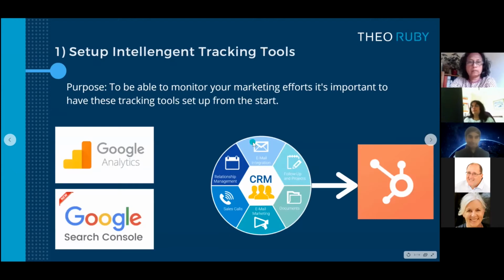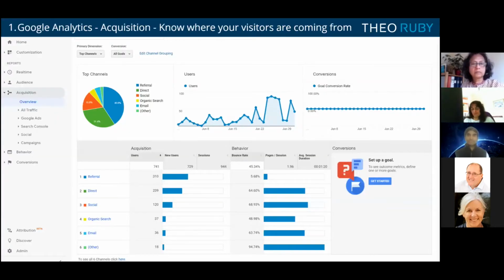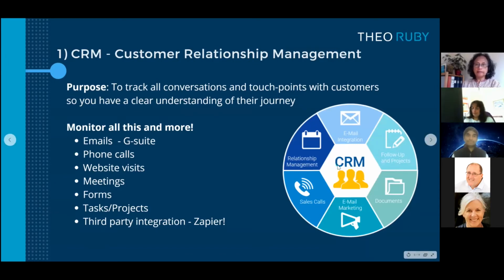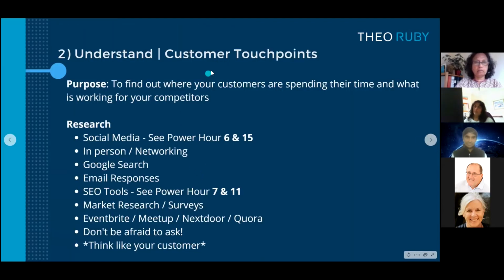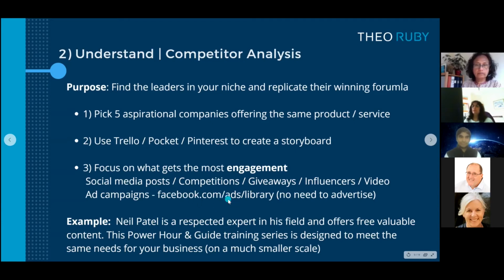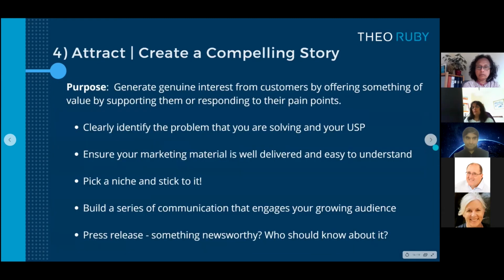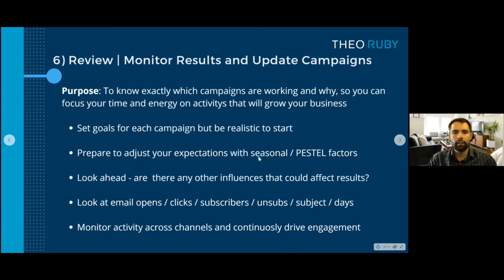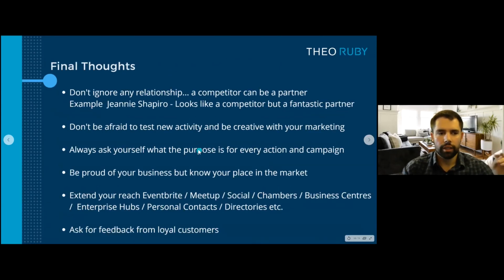10 Minute Takeover 1. How to Drive Customers to Your Website -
In this session, we will discuss digital marketing tactics to attract customers to your website without the use of paid advertising. By understanding how to monitor and attract an engaged audience you can cut through the noise, creating lasting relationships to grow your business.

“How do I get customers to visit my website?” is the most common question we are asked by SMEs, so each action below is designed take you through the entire process from start to finish:
1) Setup | Learn how to set up intelligent tracking tools (Google Analytics, Console & CRMs)
2) Understand | Discover customer touchpoints and how to stand out from the crowd
3) Prepare | Ensure all marketing channels/lead magnets are consistent and in-line with core values
4) Attract | Create a compelling story that offers real value to the target audience
5) Nurture | Build long-lasting relationships and repeat customers
6) Review | Monitor results and adjust campaigns to maximise effectiveness

BOOK YOUR FREE PLACE HERE

Every Friday at 12:00 we hold a Zoom training session (Power Hour) focusing on a specific aspect of digital marketing. The key points are then transformed into a “Bitesize Marketing Guide” each with a dedicated page including step-by-step marketing guides plus Q&As with local business experts and advisors.

Using the same principles that we apply to our own marketing campaigns and client projects, you will get practical advice that has been proven to deliver results. The aim is to bring together decision-makers from across London to learn new skills, with the opportunity to network with over 270 qualified attendees and counting.

Why Bitesize Marketing Guides?

These guides are carefully designed to give business owners and marketing teams a solid foundation and free tools to develop their own campaigns. Each topic is separated into bite-size chunks with clear action points and no jargon so they can be implemented by anyone.

We cover topics such as Website Design, SEO, Social Media, Networking, Sales Funnels and more. Building a comprehensive reference point over time, driven by your shared challenges

How do I get involved?
2) Join the live Zoom events every Friday at 12:00
3) Network with our local business community

*These are bespoke sessions to review your website and marketing activities or solve a specific challenge. Limited to one place per week with a free 3-month action plan and follow-up call.

Speaker / Contributor Callout
We are always looking for key speakers and contributors to add the series. Please get in touch if you have valuable knowledge or practical skills to share with our community.